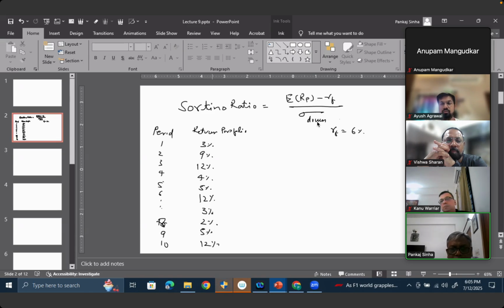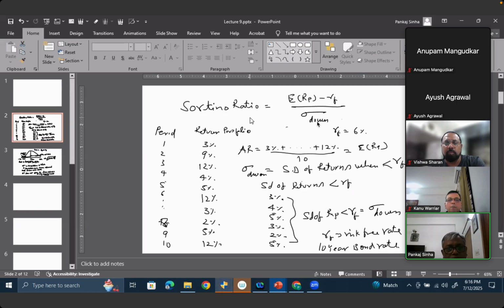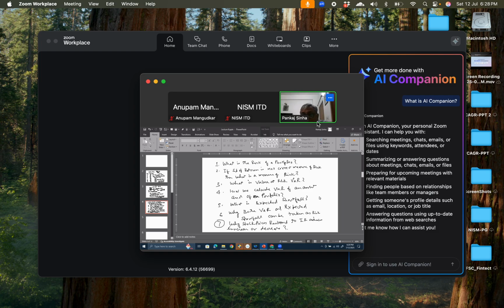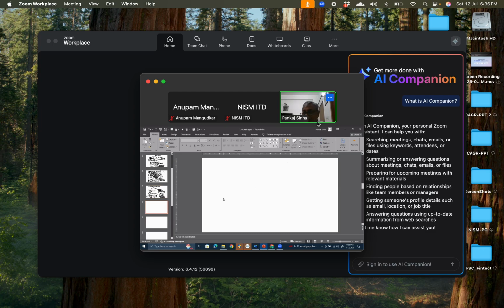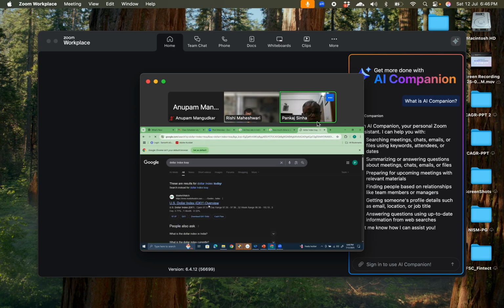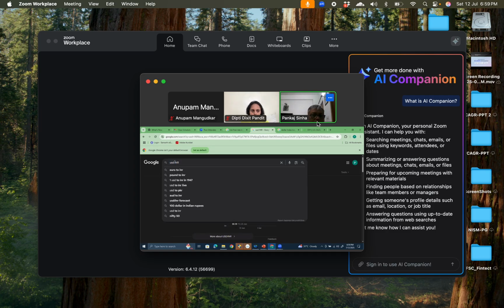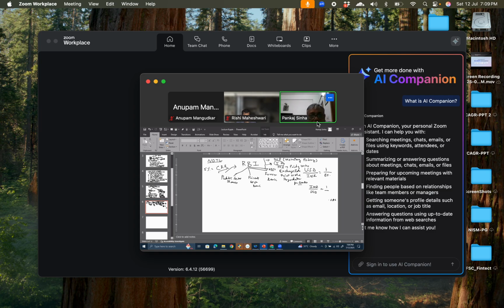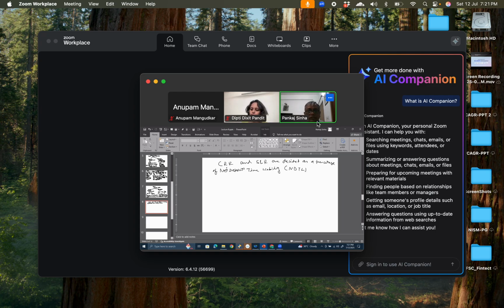12thJuly Evening 1st Half